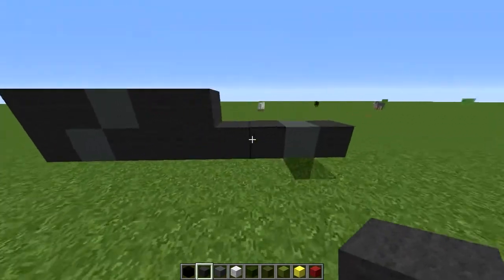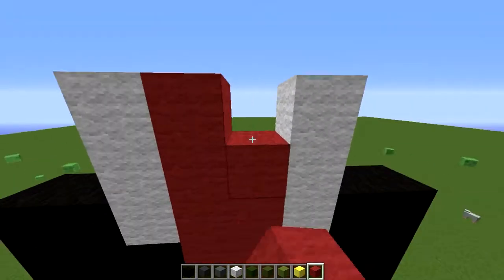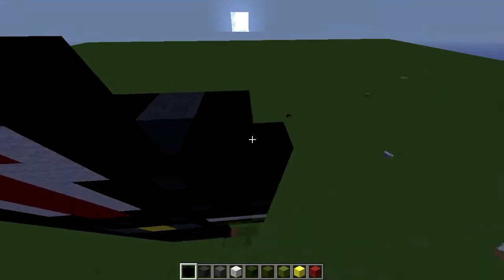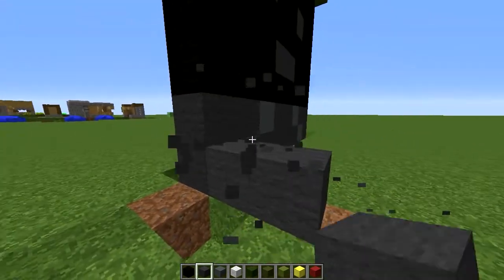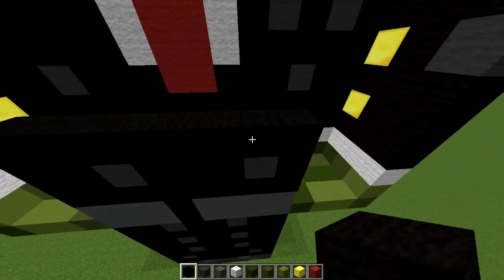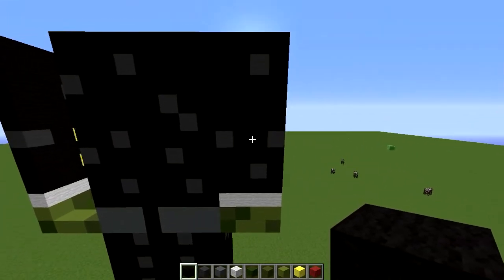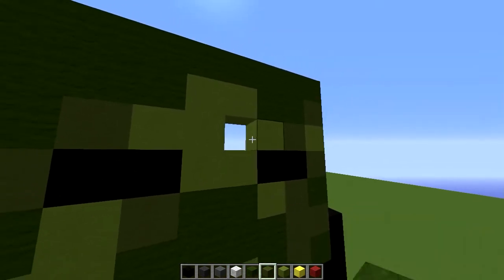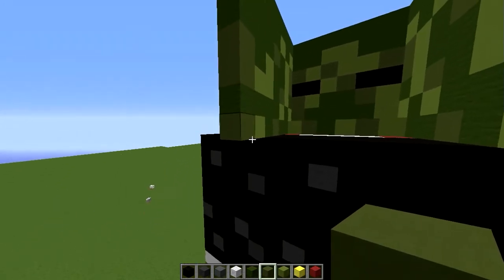Saturday Buildoffs | Let's Build SyndicateProject Skin!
Let's Build SyndicateProject Skin in Minecraft!!! wohoo!

Don't forget to murder that like button